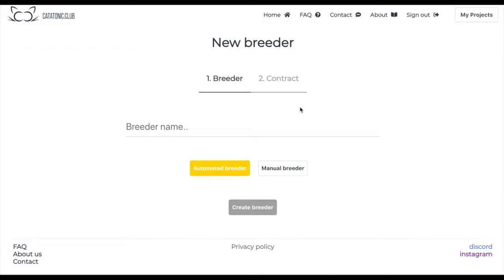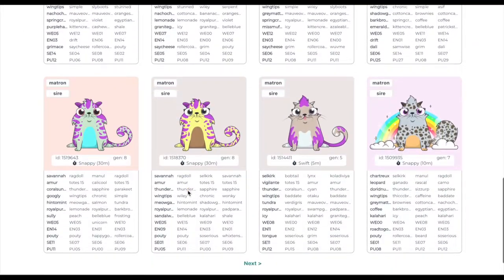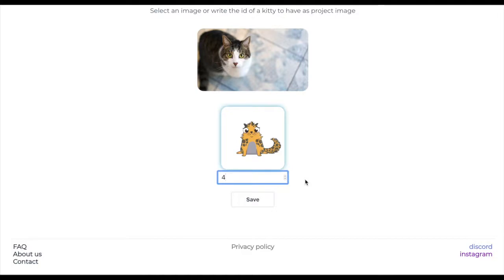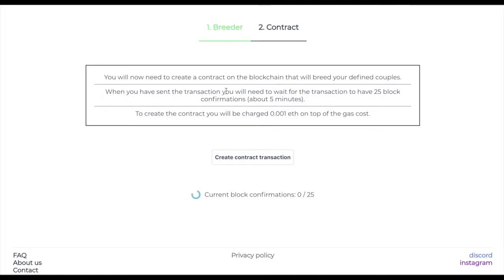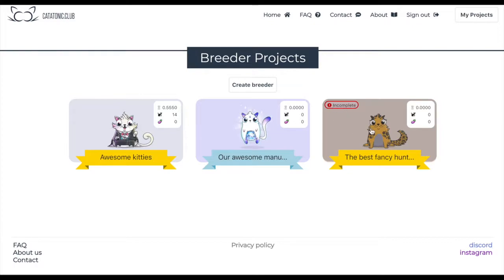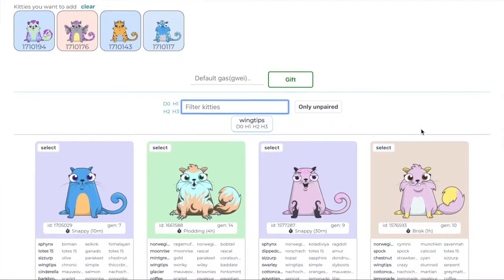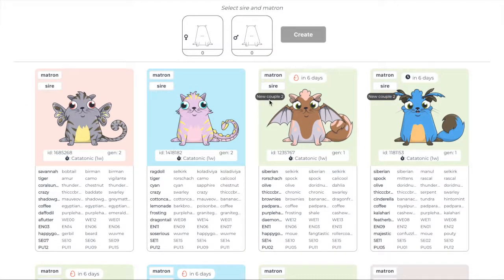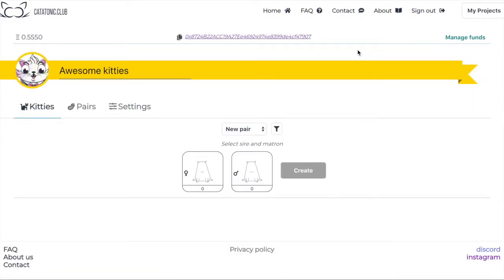Tutorial video for Catatonic.Club (low music)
Tutorial of how to use the new kitty-tokens.